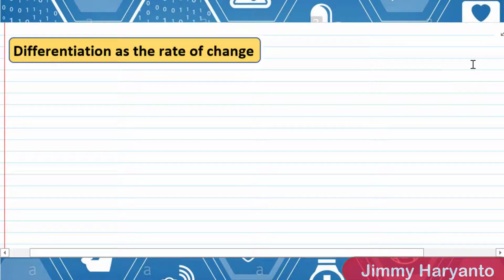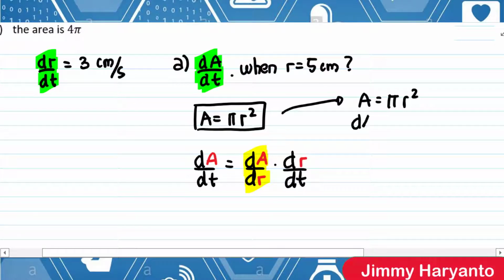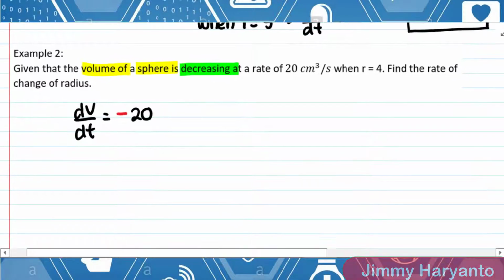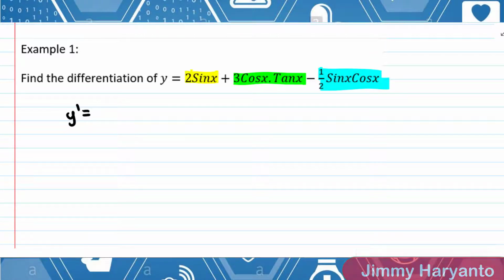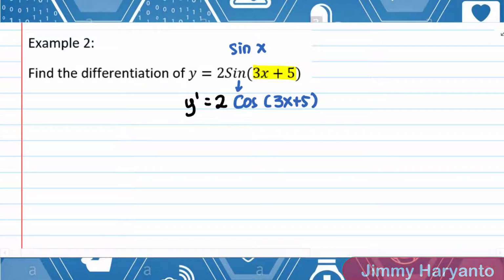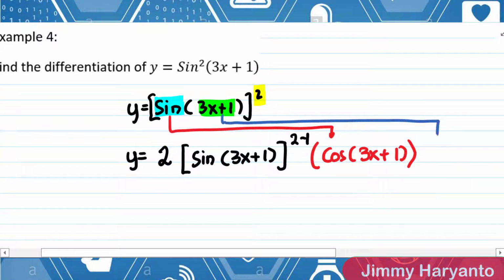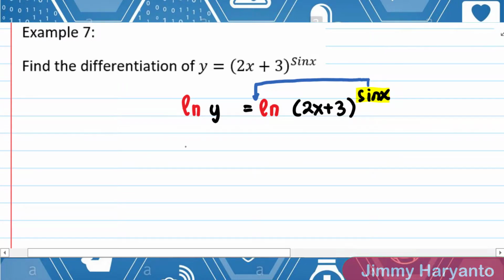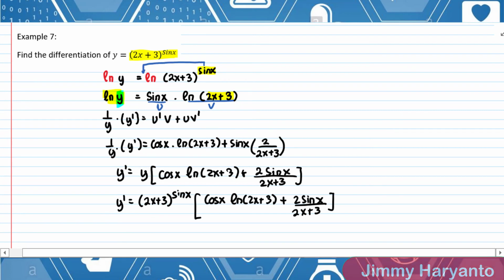Differentiation Part 3